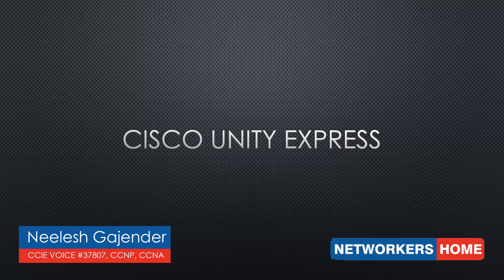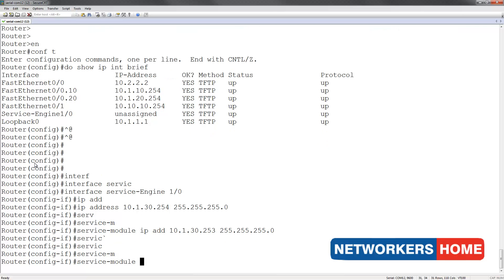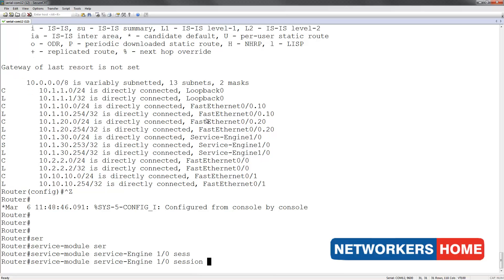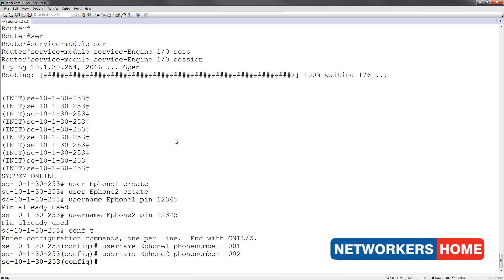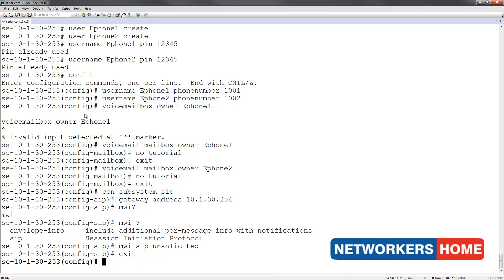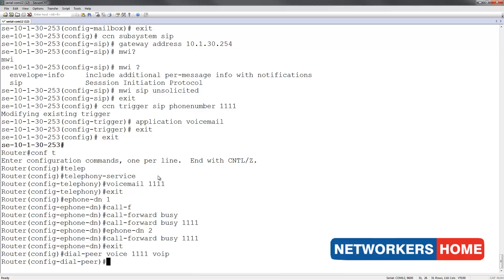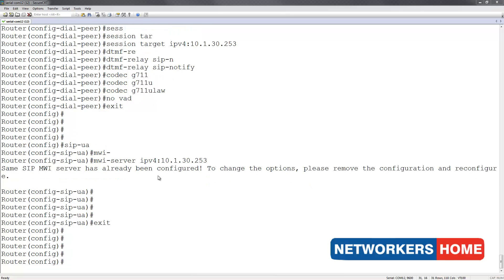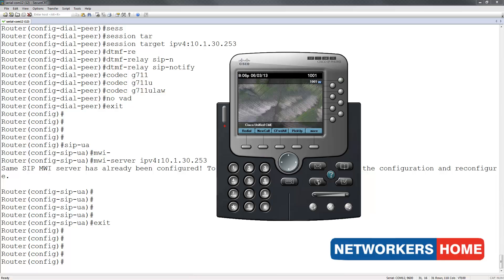Integrating a CUE with CME, System Unity Express - CCIE Voice Playlist & Videos from Networkers Home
In this tutorial, we will configure our CME and CUE to integrate and test our voicemail functionality.